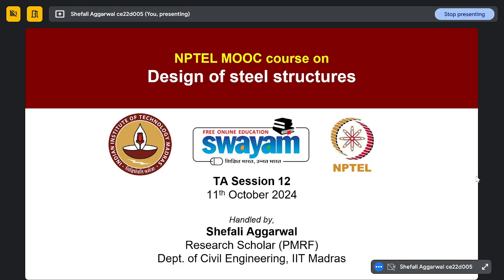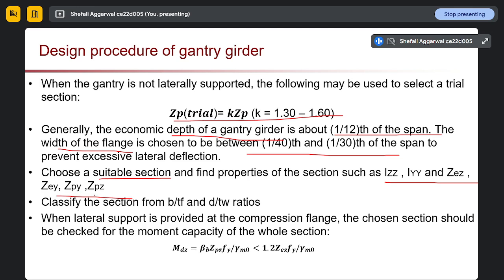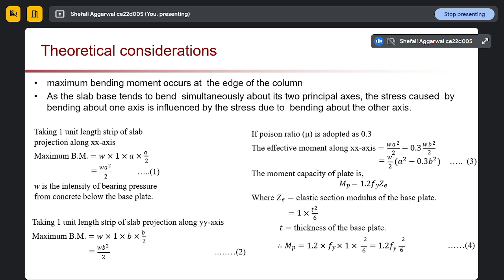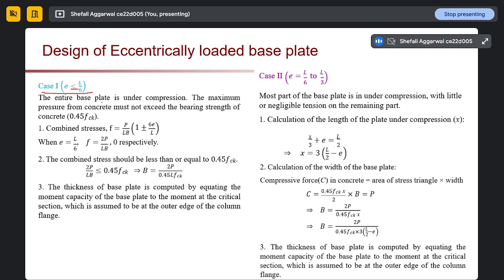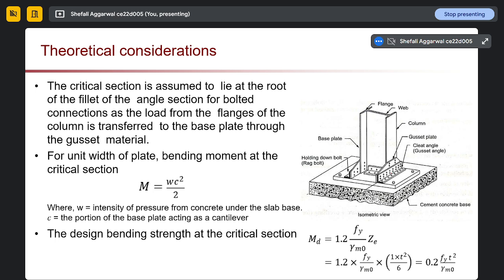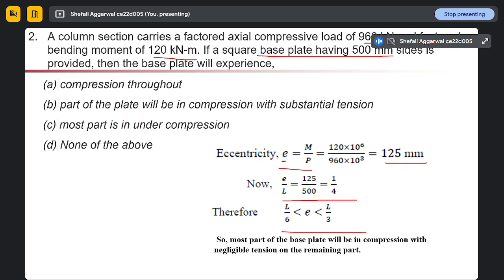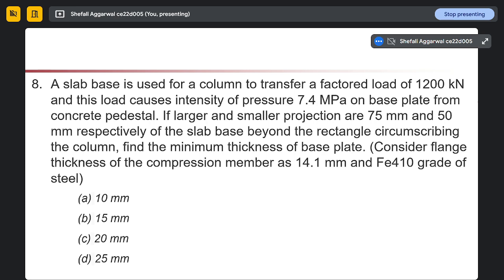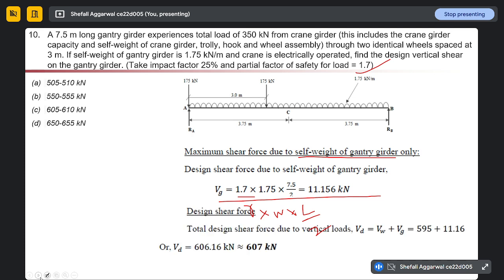Design of steel structures_NPTEL 12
This is the twelfth problem solving session on design of steel structures.
1) Design of gantry girders
2) Slab base
3) Eccentrically loaded base plate
4) Gusset base